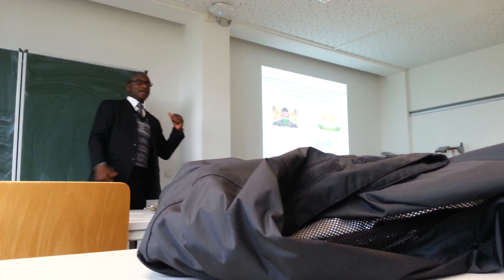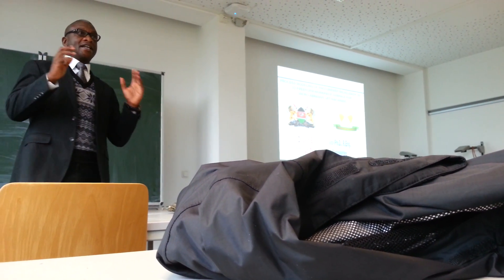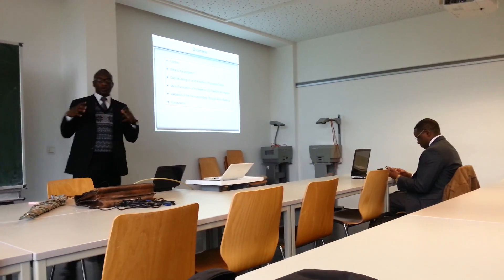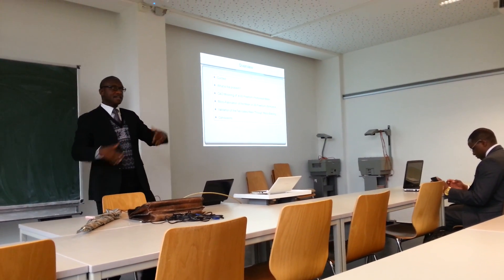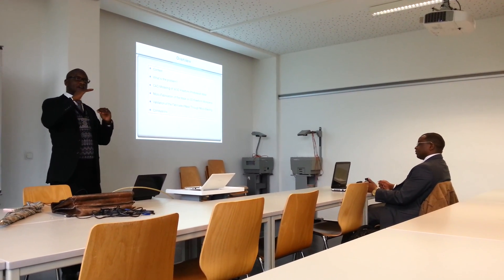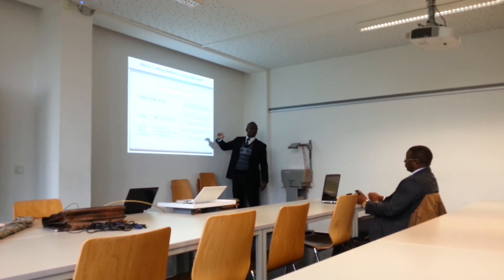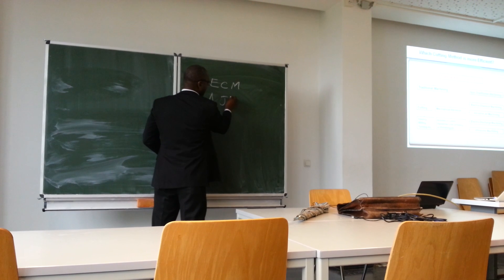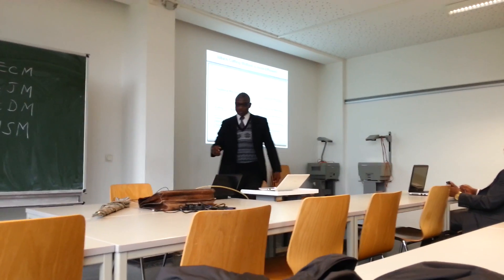Dr.Jean Bosco Byiringiro teaching MSc students at TUAS_Wildau # Berlin Germany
Modern Machining Cutting Hard materials by using Soft Materials. Tungsten Carbide cuts Diamond.

Simple question:

1) WHY GOLF BALLS HAVE DIMPLES??

"Think about other possible constructive research application of dimples"